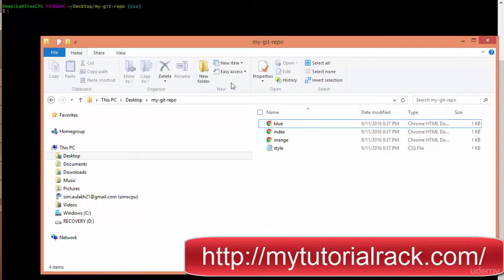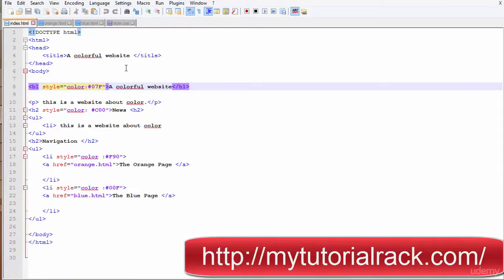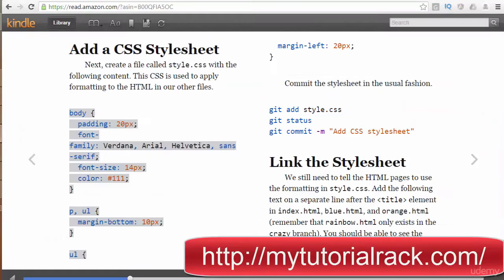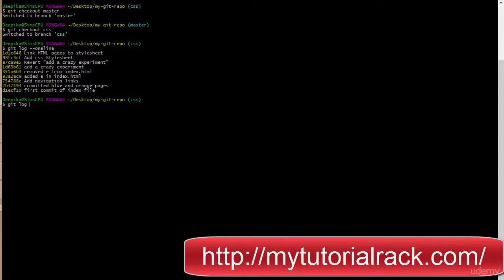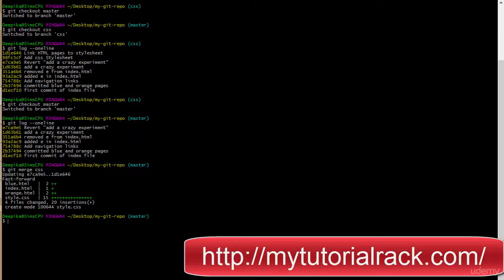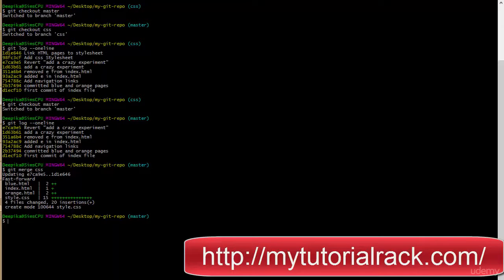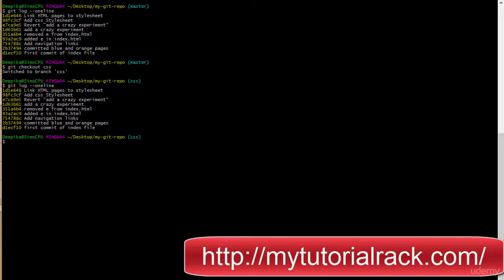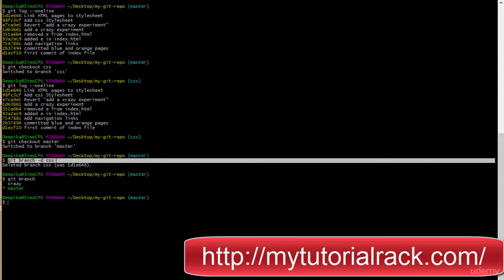017 Merge CSS branch into master and then deleting the CSS branch